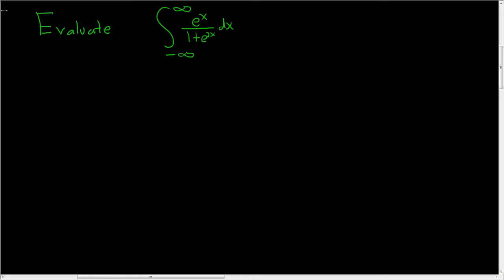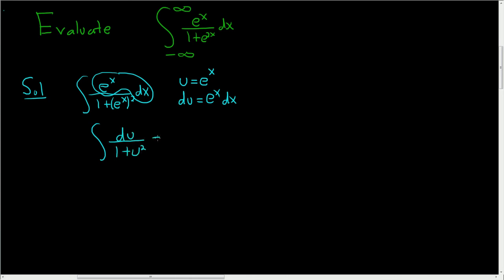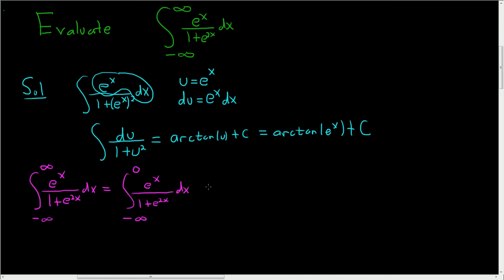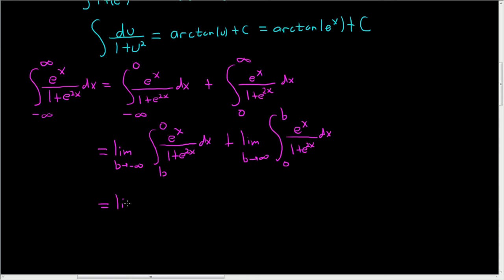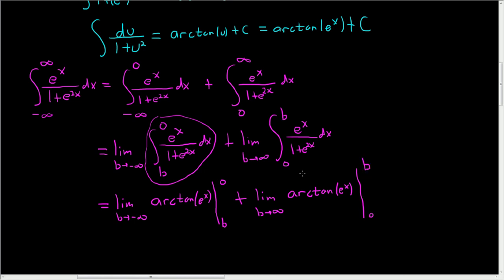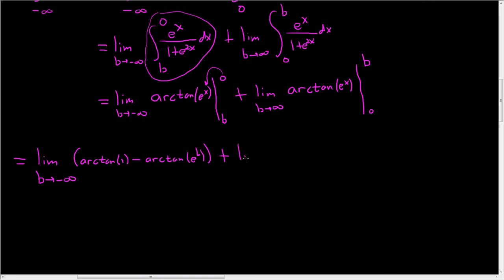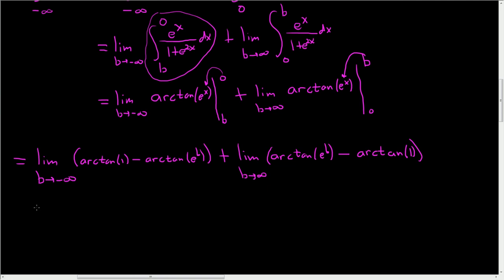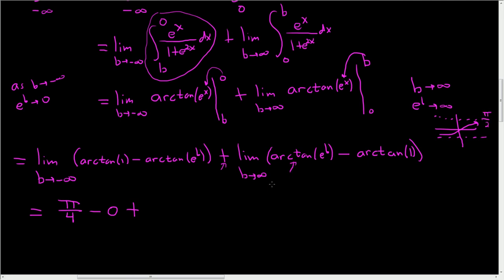Improper Integral with Two Infinite Limits